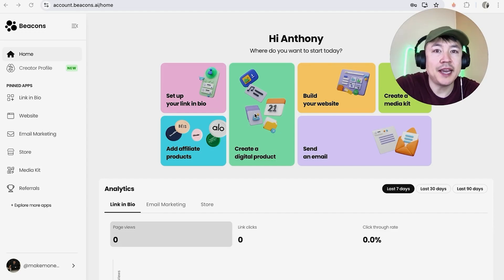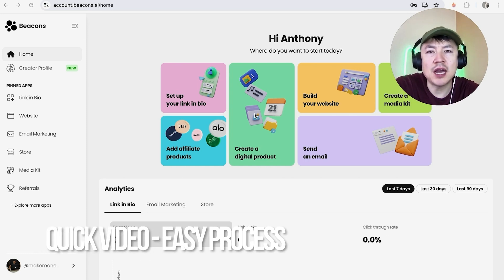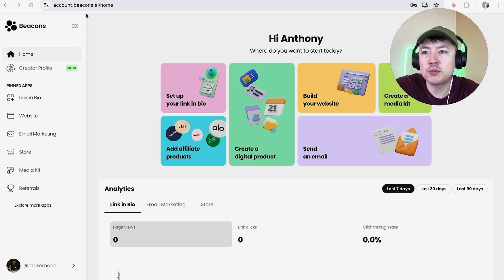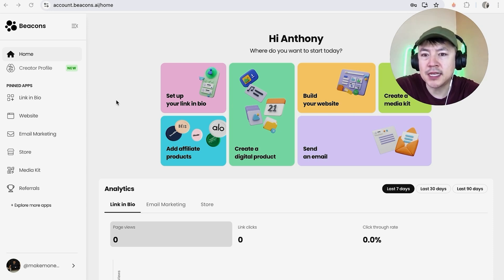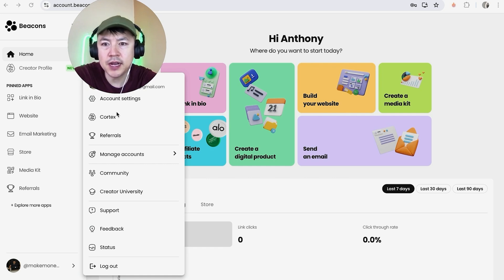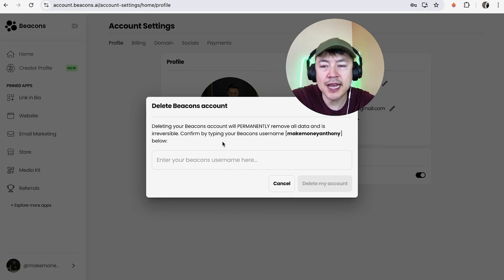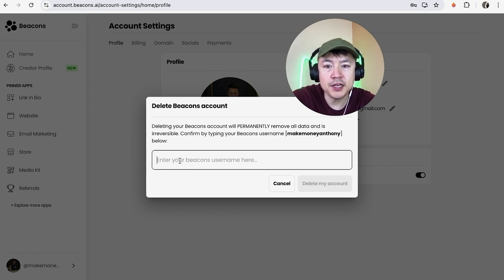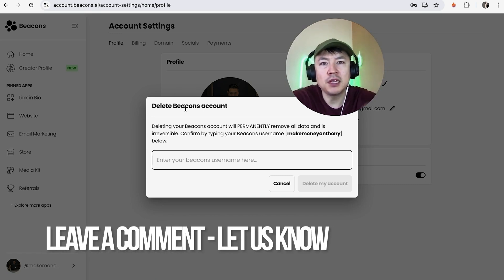✅ How To Permanently Delete Beacons.ai Account 🔴